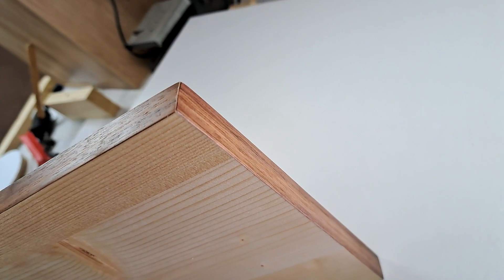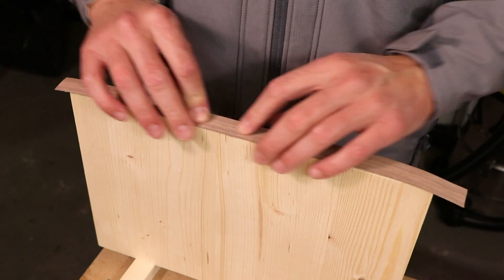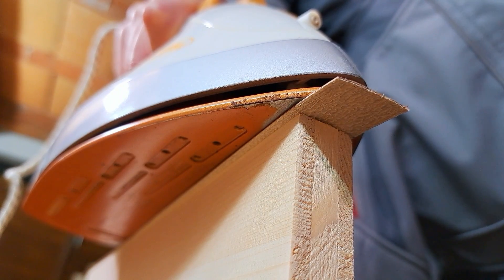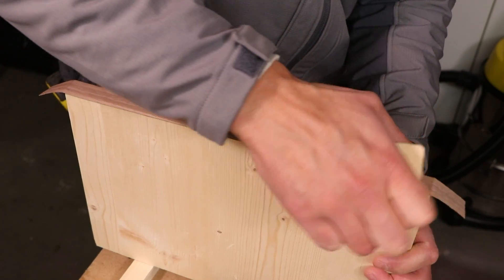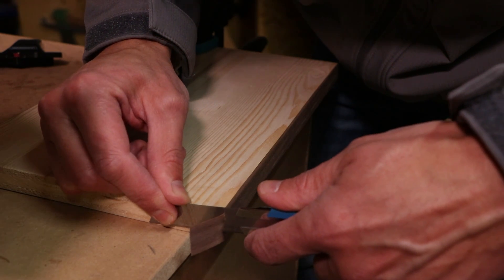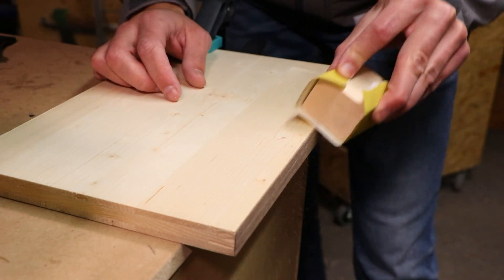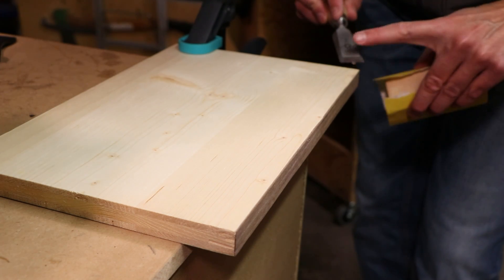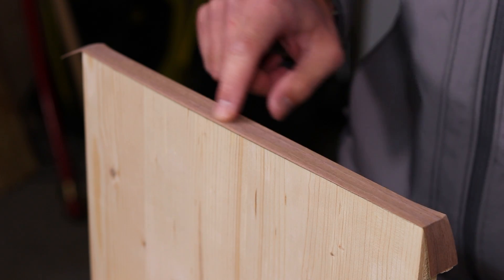Easy Edge Banding with Pre-Glued Veneer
Learn How to Edge-Band with Pre-Glued Veneer! In this tutorial, we’ll walk you through the easy steps to achieve a professional finish on your woodworking projects using pre-glued veneer.